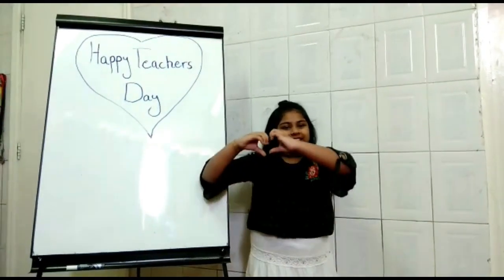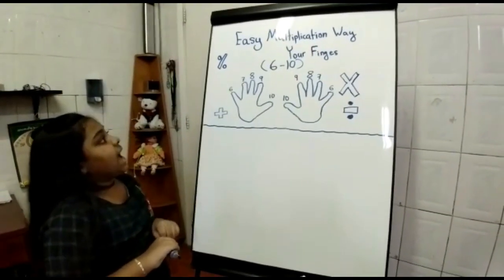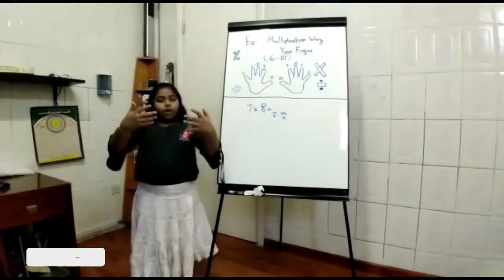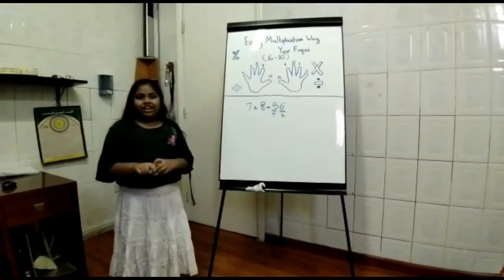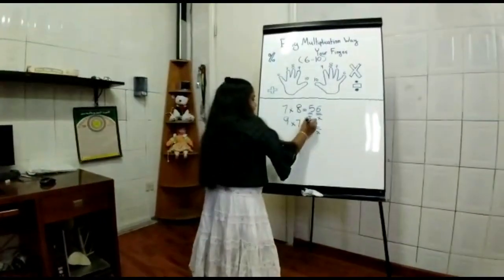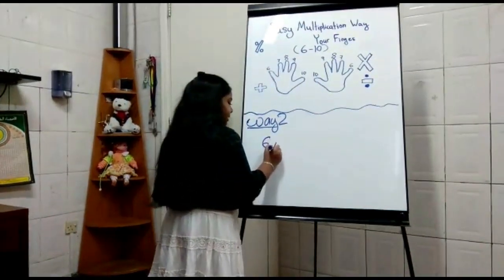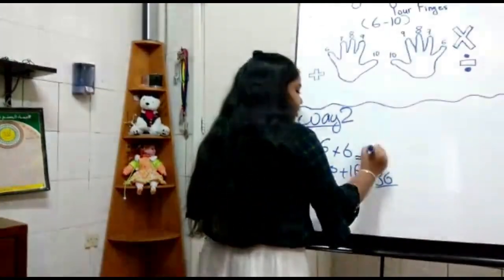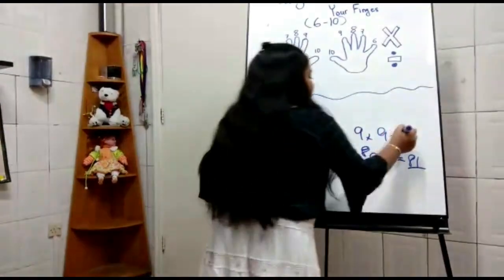2 Easy Ways to Multiply with Your Hands (6-10)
In this video Suha, me, will tell you about the 2 easy ways that can be used to multiply numbers in the 6-10 multiplication group. These are very easy and interesting to use and can be useful if you understand well